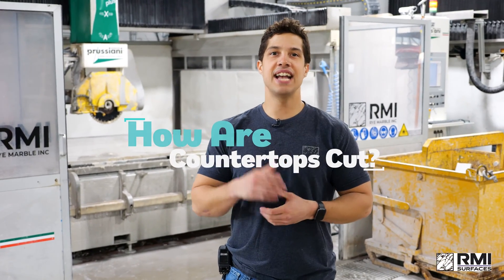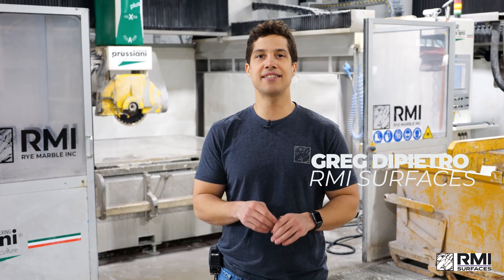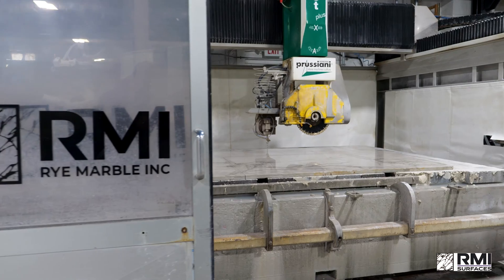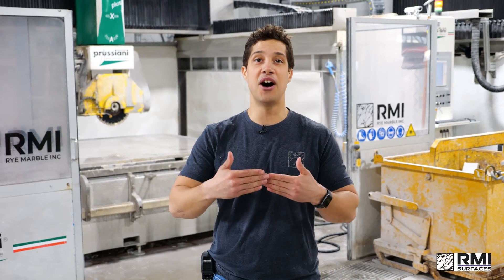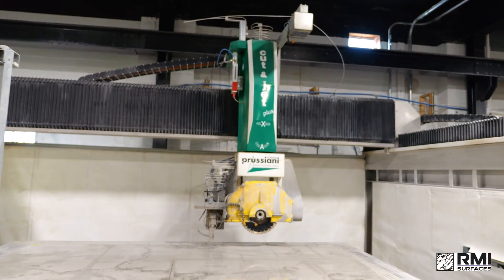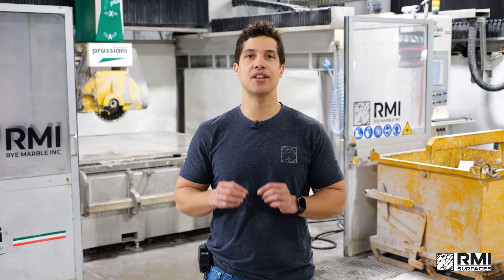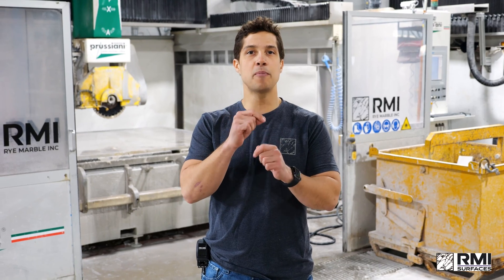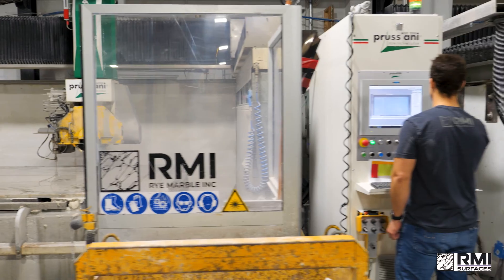How Are Countertops Cut? Using a WATERJET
Check out the precision and cutting power of this 5-axis CNC Waterjet. This machine uses both a blade and a waterjet to cut stone slabs into countertops and other dimensional pieces.